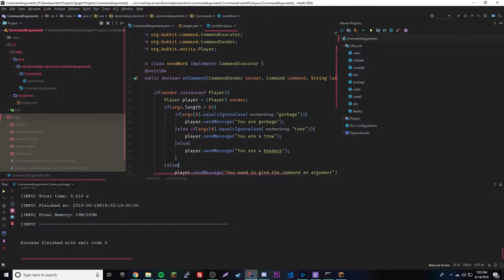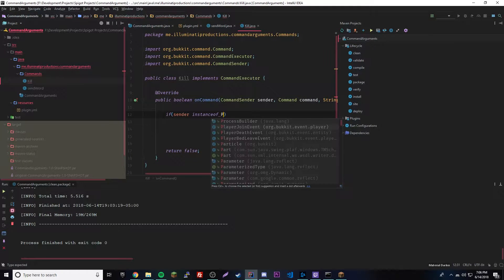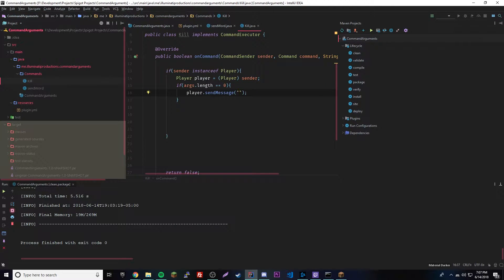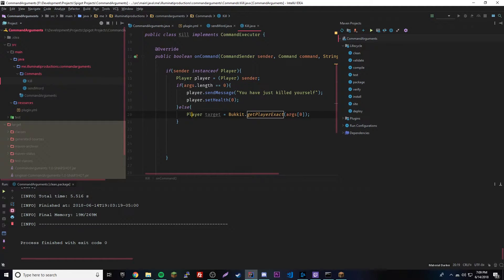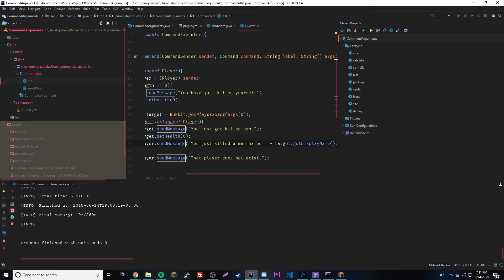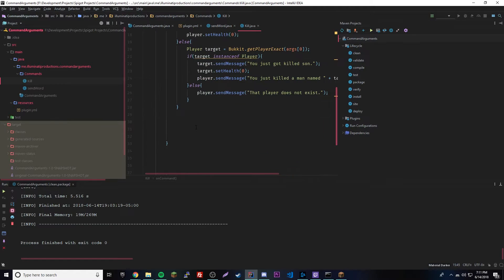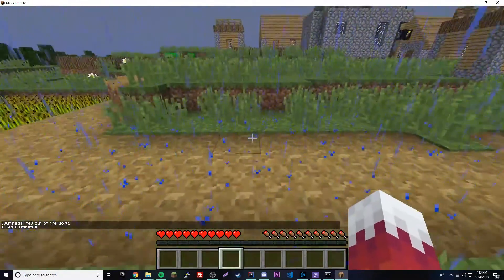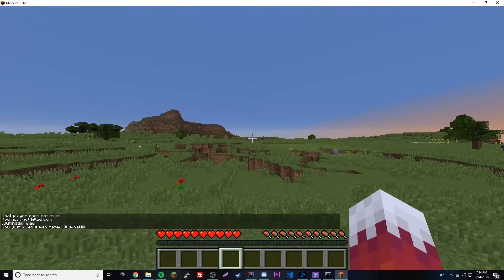Spigot Plugin Development - 9 - Targeting Players with Command Arguments 🚰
In this episode, I show you guys how to create a command that takes a player name as an argument, checks to see if the player actually is a player, then kills the player.

Stay Updated!! 👁